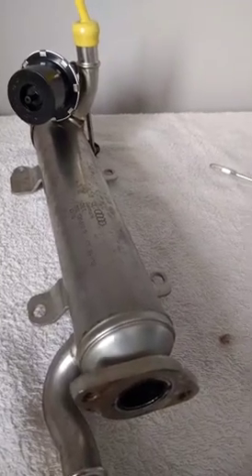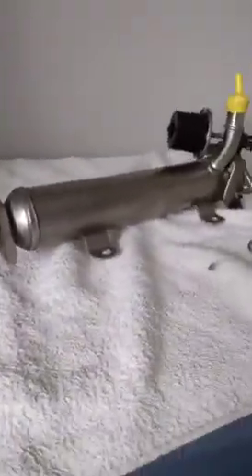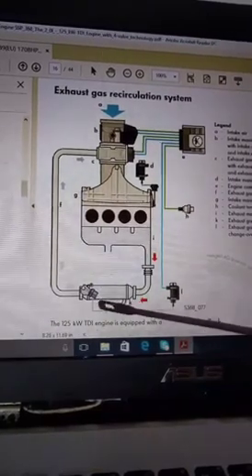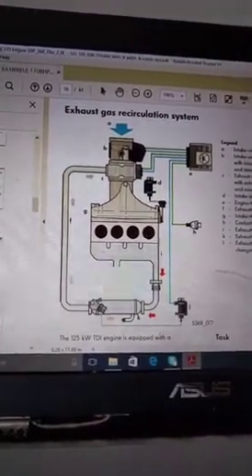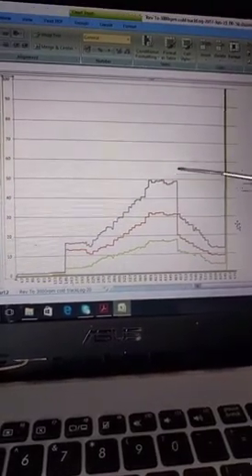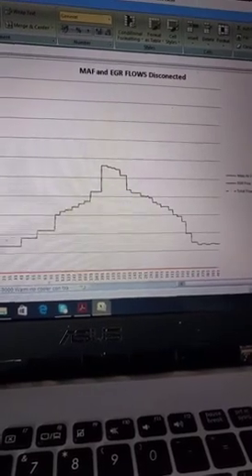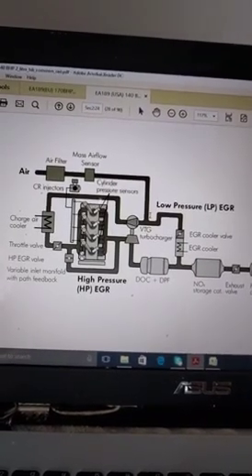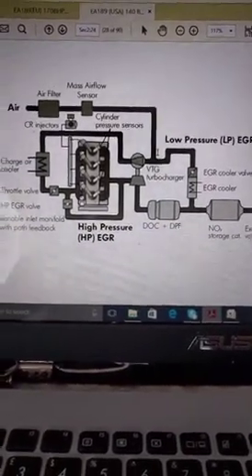Dieselgate EGR Cooler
Investigation to see if can mitigate VAG NOx Reduction Measures